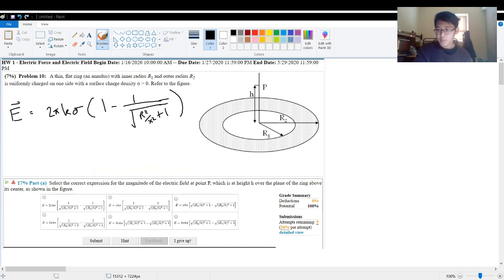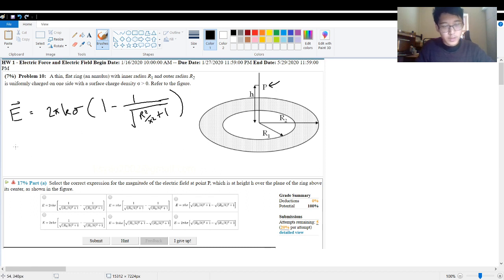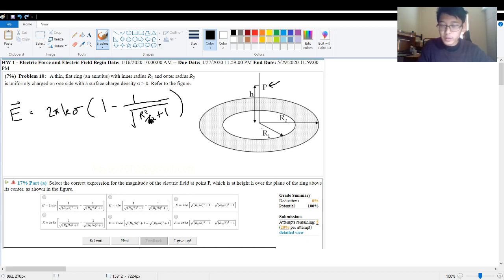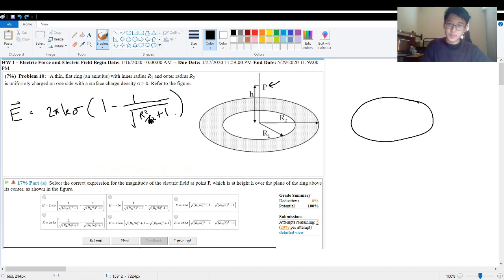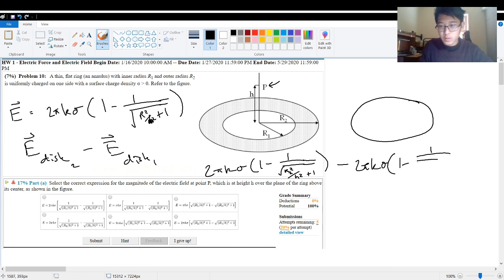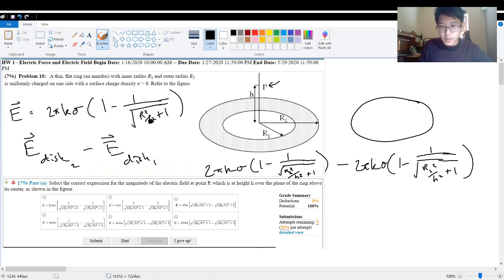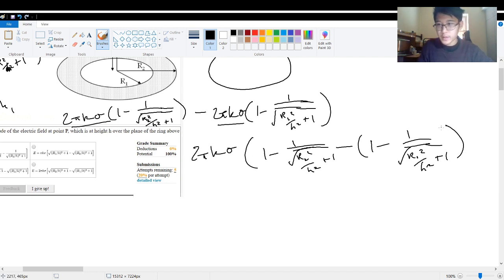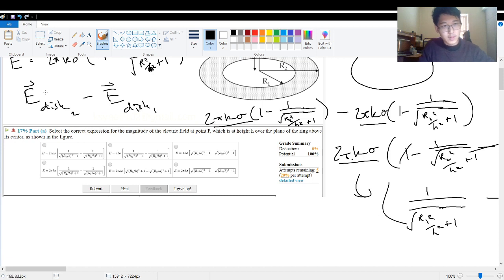Expert TA Electricity and Magnetism HW 1 Problem 10a